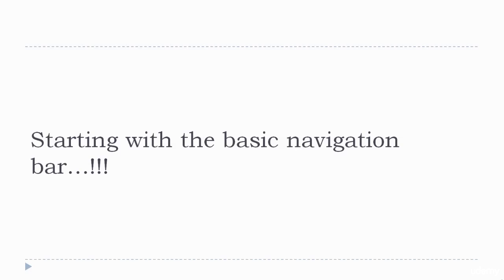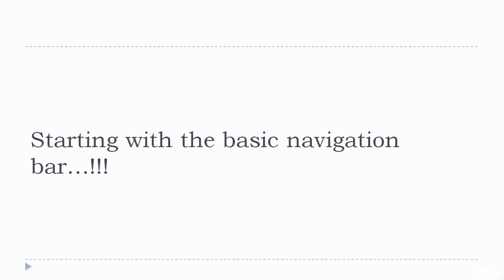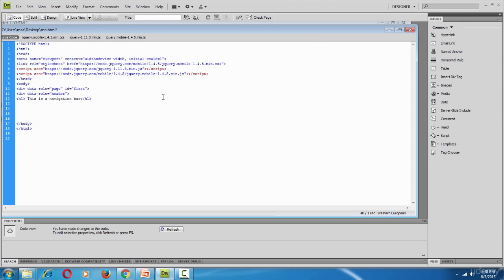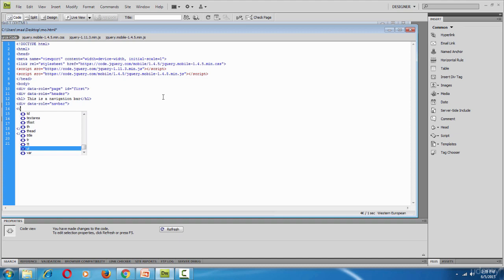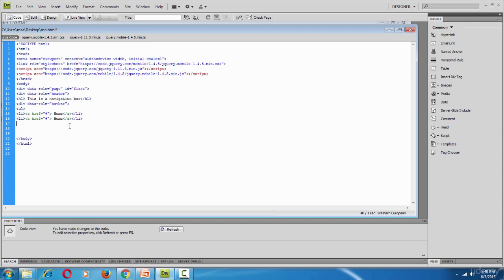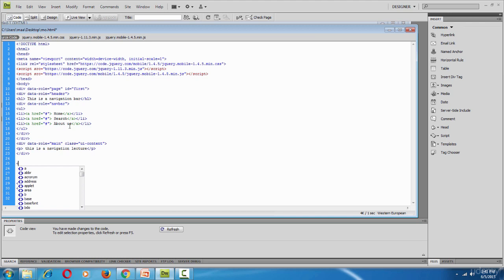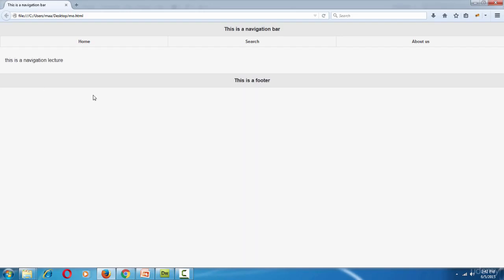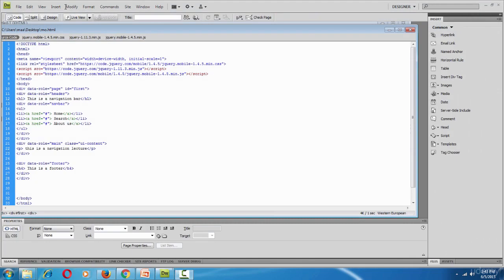Let's create a basic navigation bar.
jQuery Mobile Ultimate : Design amazing apps using jQuery.
Use jQuery for designing mobile apps for IOS ,ANDROID , BLACKBERRY phone and be a professional app designer using jQuery